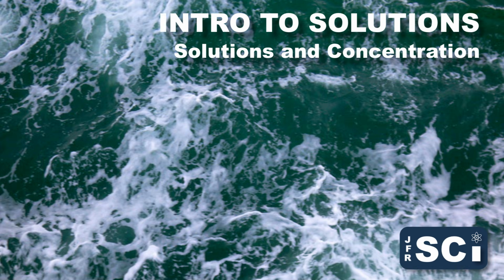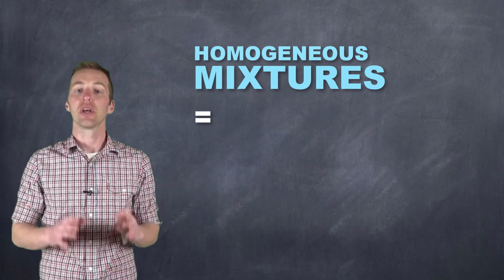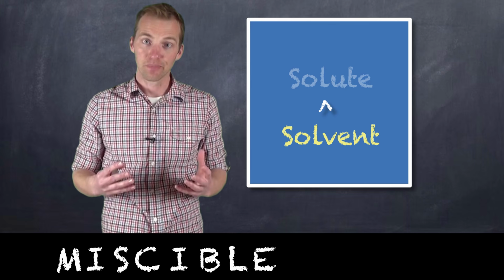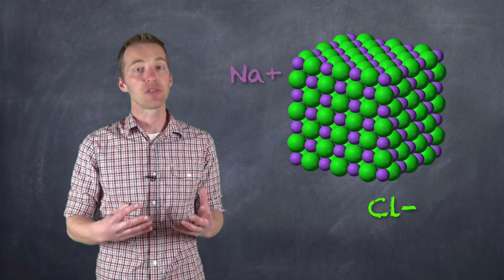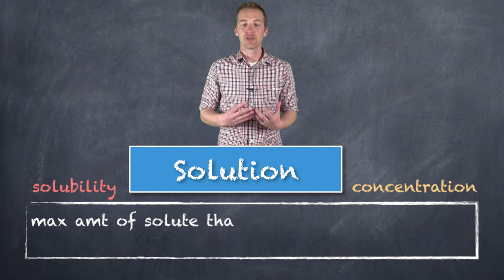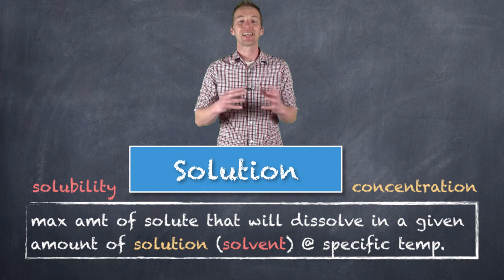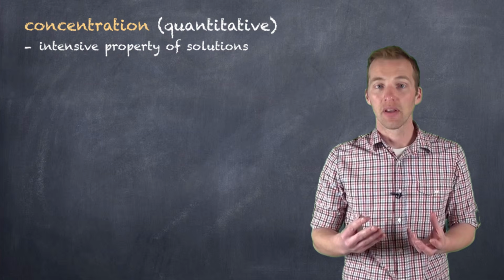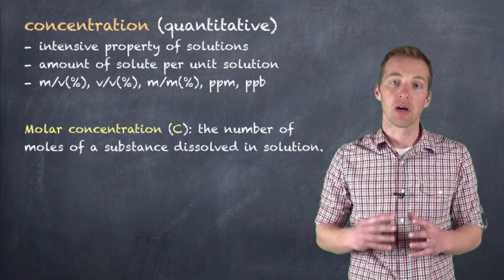Introduction to Solutions: Solutions and Concentration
Mr. Key introduces solutions and related terminology, including solubility and concentration. The quantitative and qualitative aspects of concentration are evaluated, including molar concentration, C=n/v.

Please note that all questions, comments and critiques are welcome. However, because the primary purpose of these videos is educational for students/educators, the comments are moderated. Any comments that are deemed abusive, inappropriate, or unrelated to the topic matter will not be posted and the user potentially blocked.